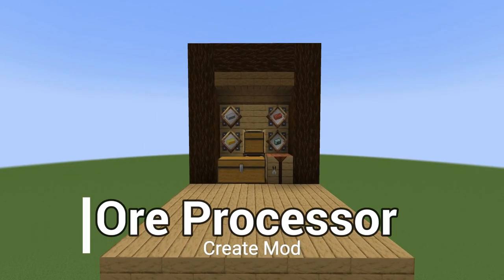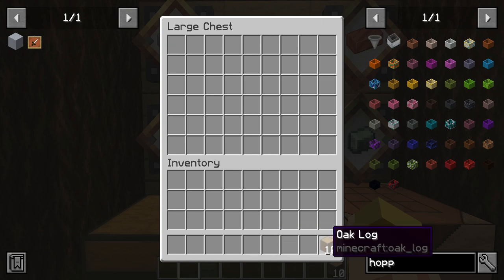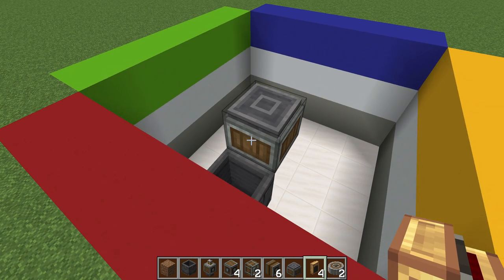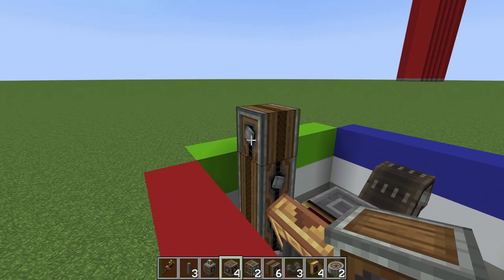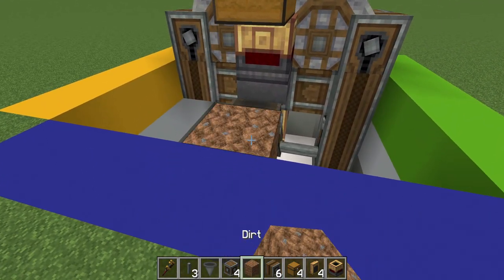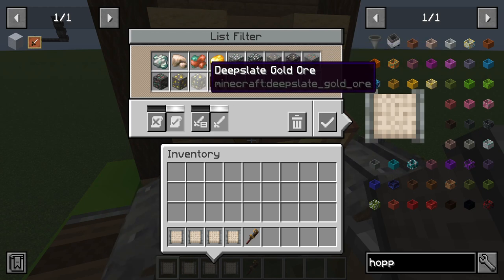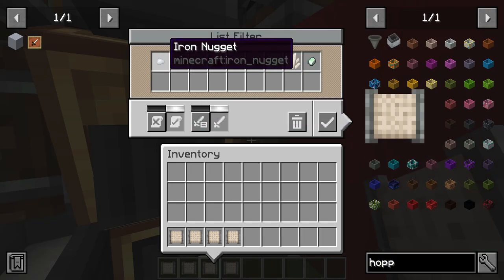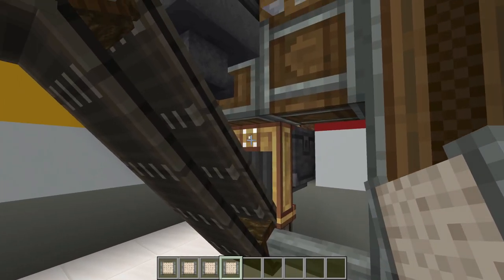Minecraft | Create Mod | Super Efficient Ore Processor Farm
Greetings, everyone! I'm thrilled to present the Ore Processor Farm "Create Mod". This ingenious system effortlessly transforms iron, gold, copper, and zinc ores into precious ingots, all while yielding exciting extras like redstone dust, experience nuggets, quartz, gunpowder, and clay. The icing on the cake? It boasts a sleek and compact design, giving you the freedom to customize the processing speed to your preference. So, sit back, get comfortable, and join me as I guide you step by step through the creation of this remarkable ore processing system!

"MUST READ"
"FULL Disclosure"